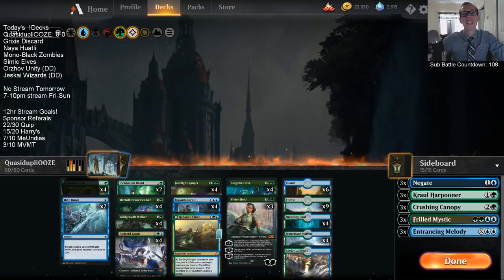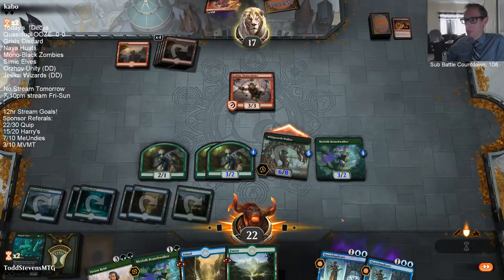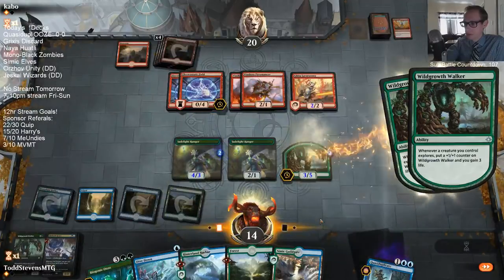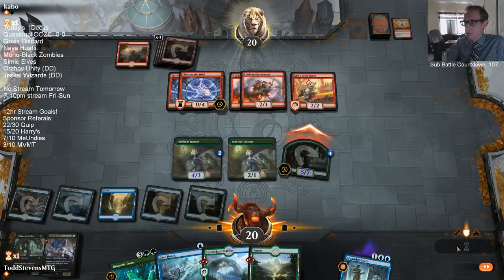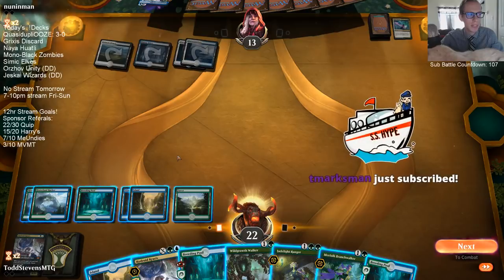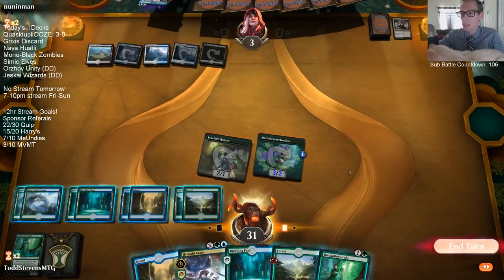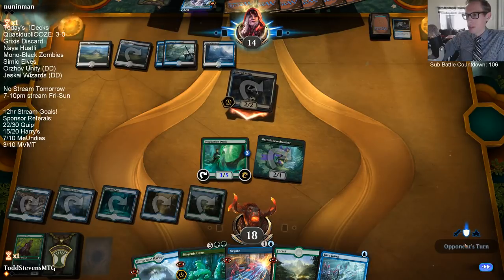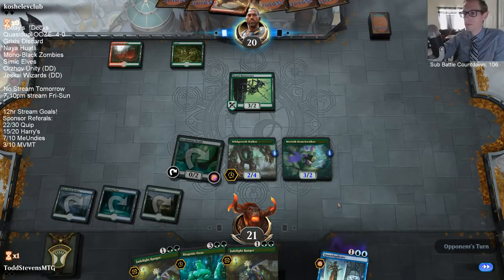QuasidupliOOZE! MTG - Standard, 3/27/19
Ravnica Allegiance Standard QuasidupliOOZE Broadcasted Live on Twitch by Todd Stevens on 3/27/19